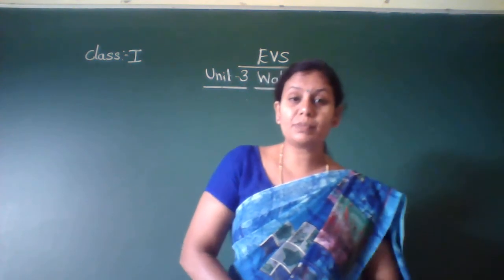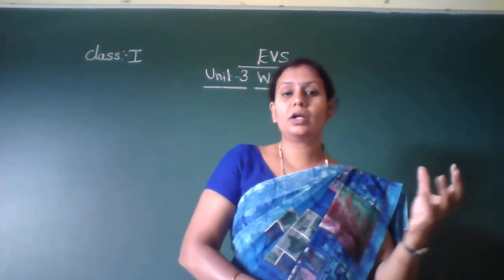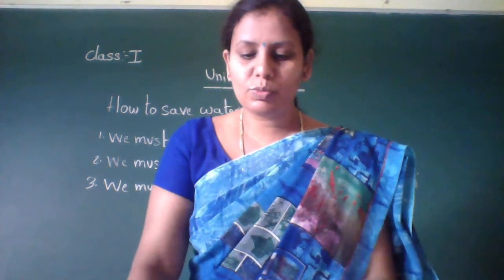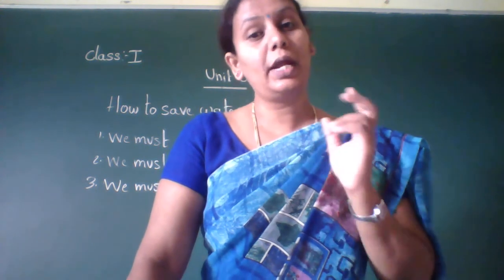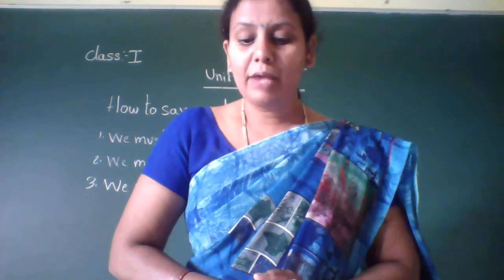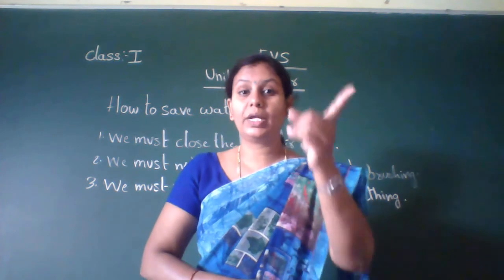1st Evs 13th Sep Mon